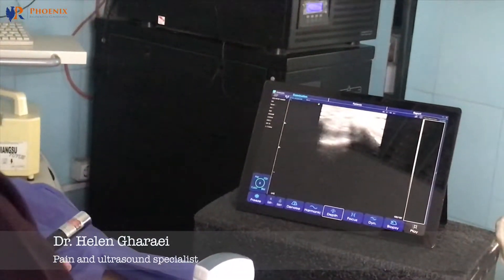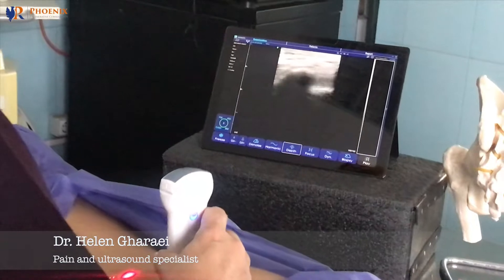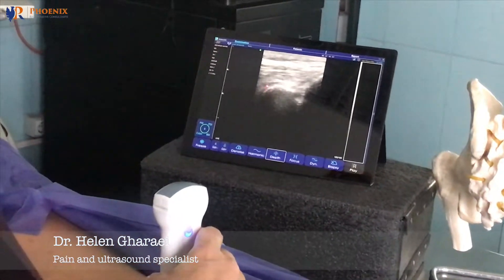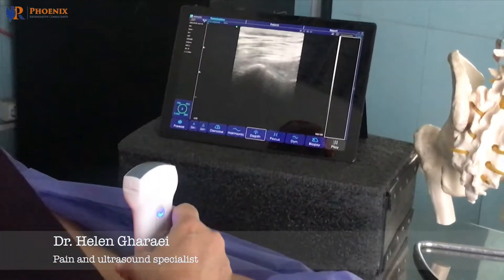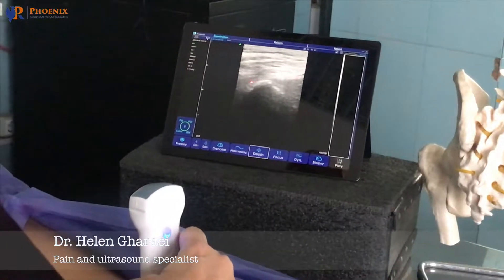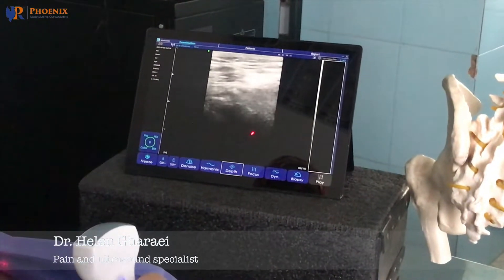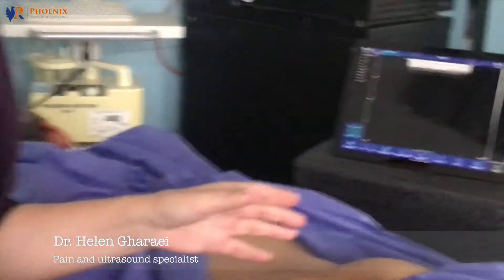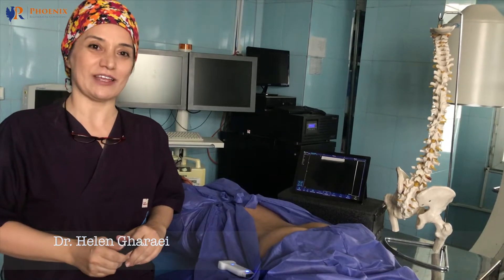Ultrasound Guided Sacroiliac Joint injection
Sacro-iliac pain represents a huge number of patients we see with chronic lower back issues and can be very hard to treat. Mobilisation, along with a correctly guided injection can be life changing to these patients but sonoanatomy can be hard in this part of the spinal complex to understand and identify the target site.

This video is dedicated to my students who are not able to participate in our advanced ultrasound guided pain management workshop in 18-20 November in Istanbul. This workshop is also a good opportunity for those who are interested to participate in ultrasound interventional pain exams as 80 procedures will be reviewed during these workshops.